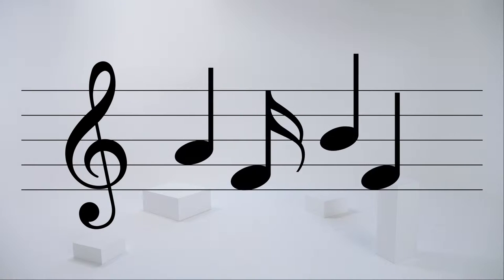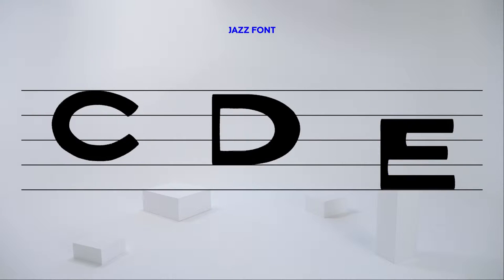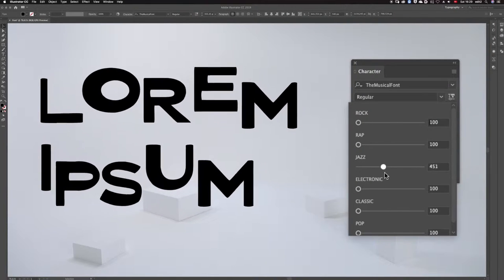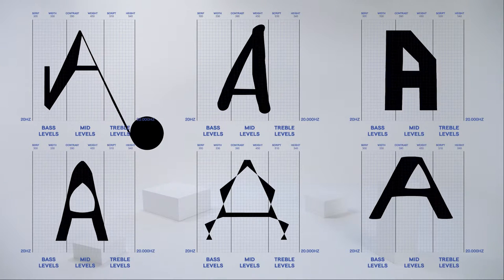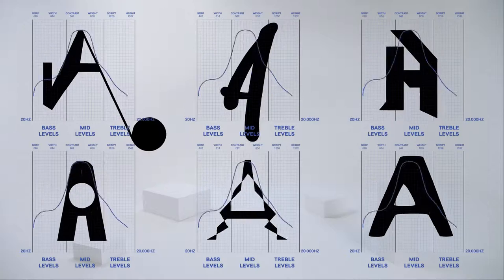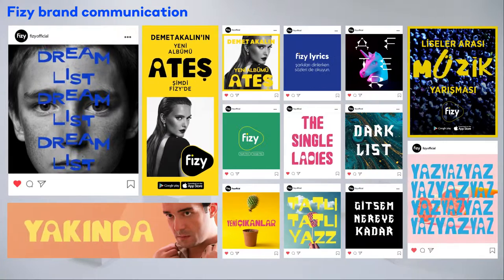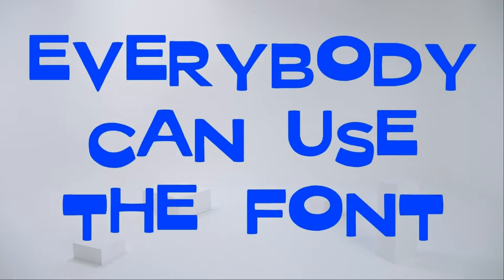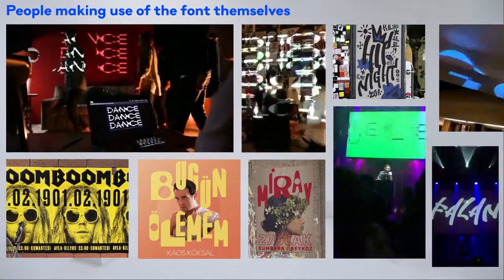Fizy The Musical Font